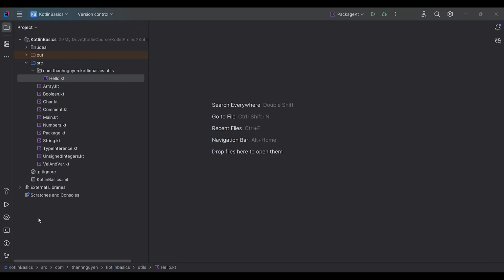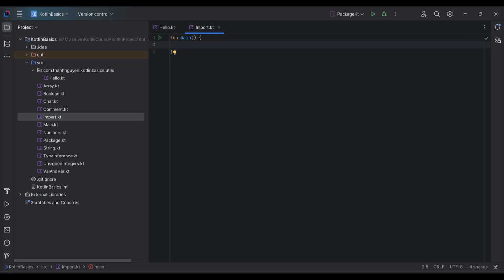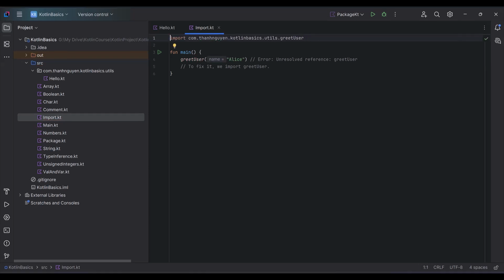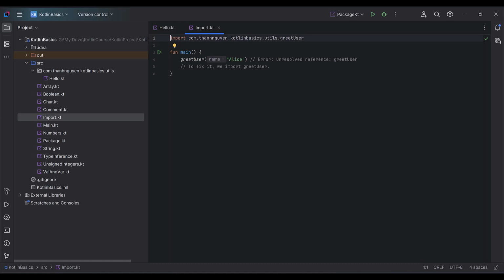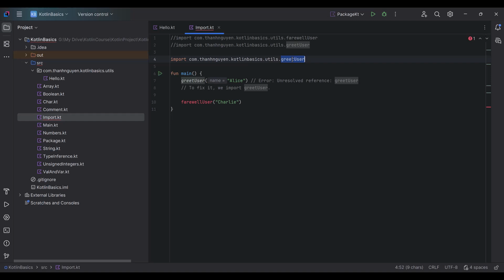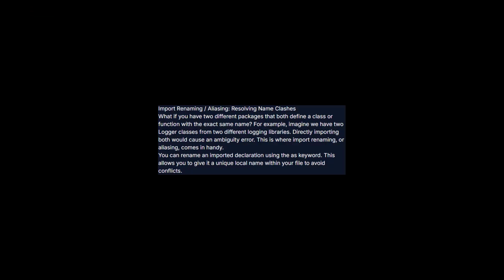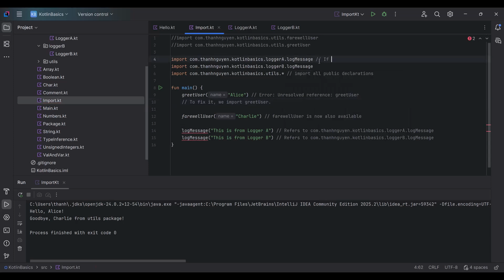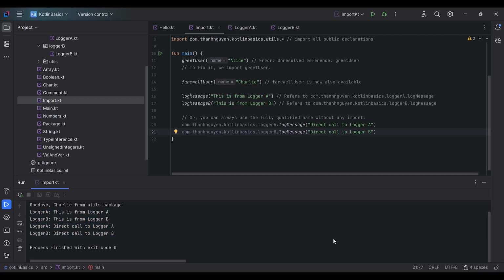Imports in Kotlin | @ZerotoKotlinHero Kotlin From Zero to Hero!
Imports in Kotlin